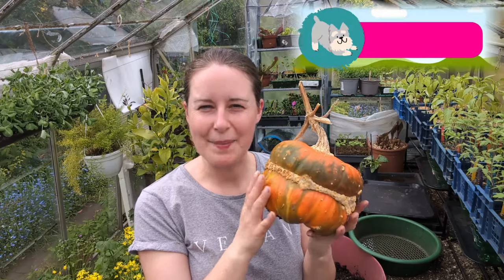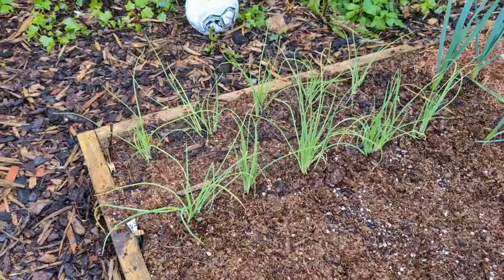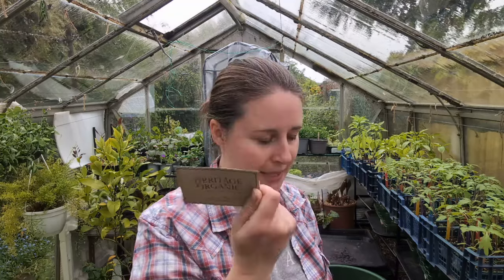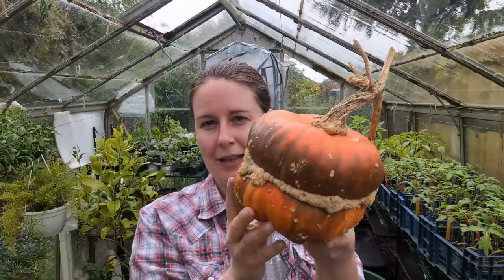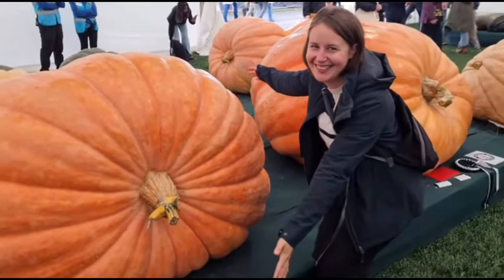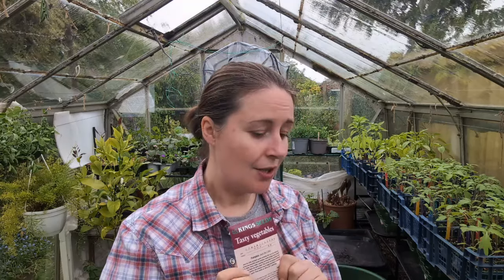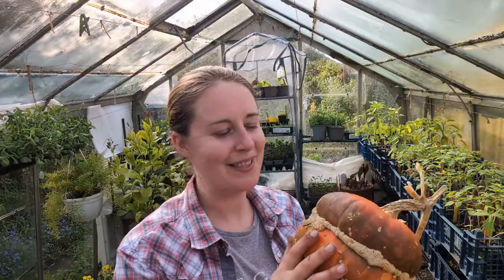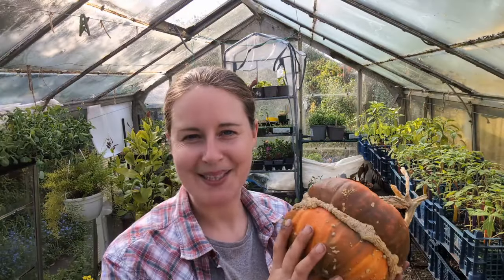Ep82: I may have a pumpkin problem... & I LOVE it!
A mini May Bank Holiday episode because I think pumpkins deserve a whole vlog to themselves! But I may have gone overboard...

I also catch you up on what's going out into the home garden raised beds so as to free up space in the greenhouse for the tomatoes, peppers and aubergines. I'm kicking out lettuce, peas, mange tout, sugar snaps & spring onions - and we add a couple more rows of carrots, because why not.

Varieties:
Big Max
Goosebumps
Chioggia
Uchiki Kuri
Green Hokkaido
Musque de Provence
Malvern GIANT saved seed
Blue Banana
Jack be little
Sugar pie
Andean giant
Spaghetti
Candy roaster
Fungo
Delicata (honeyboat)
Baked potato
Tromboncino
(Baby Boo?)

Mentions: @TheGrowUpChannel  @TheRightPearPlot

Gardening with my dog in the home kitchen vegetable garden and our UK allotment plot.